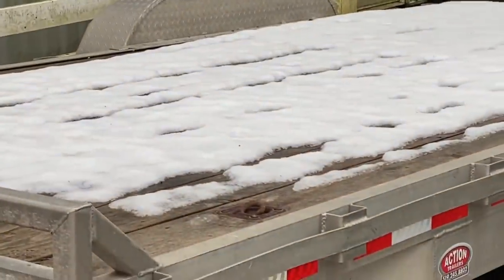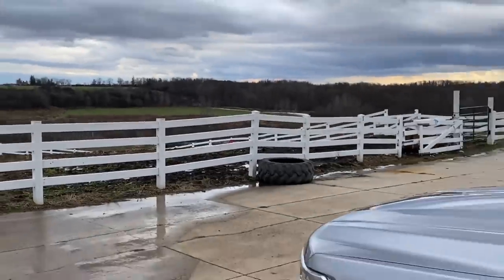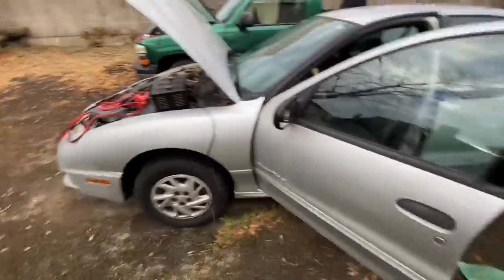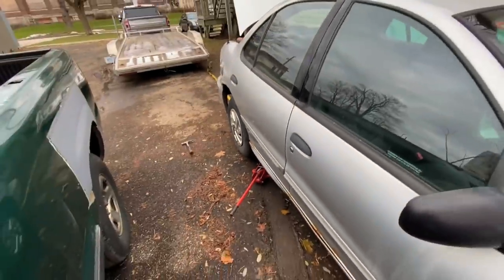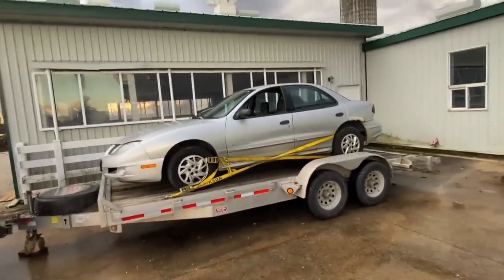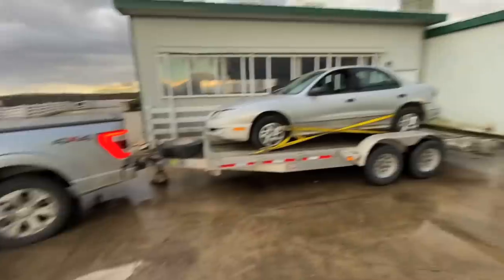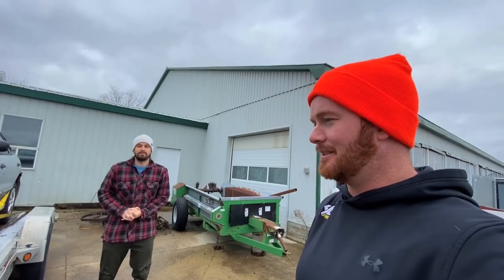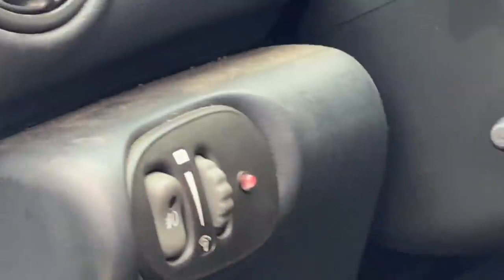GMC And 2021 F150 MUDDING!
GMC And 2021 F150 MUDDING! Time to clean up the track after the @JamesBarkerBandOnline was down destroying everything! GMC is no longer! Ooops! 2021 F150 got pretty muddy as well!

AUXBeam Light Bars 10% - "MARKFREEMAN"